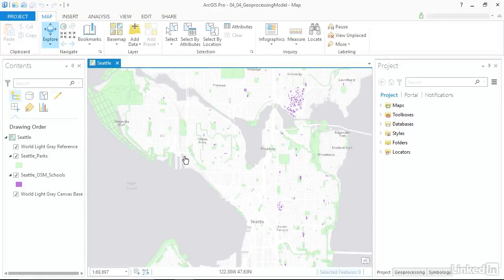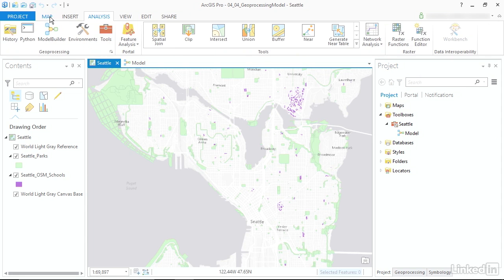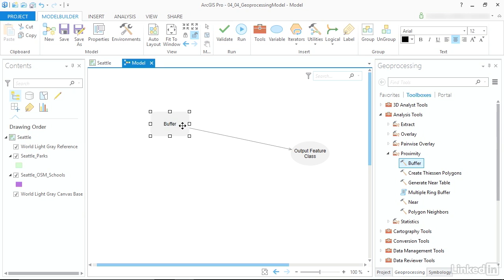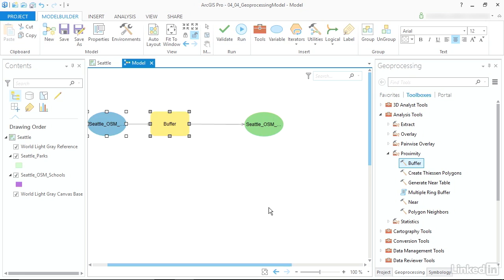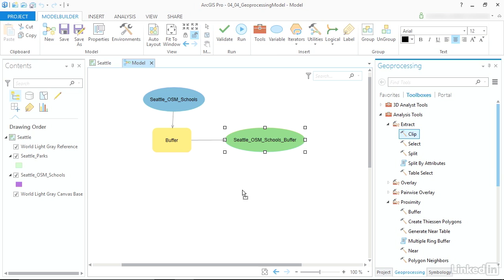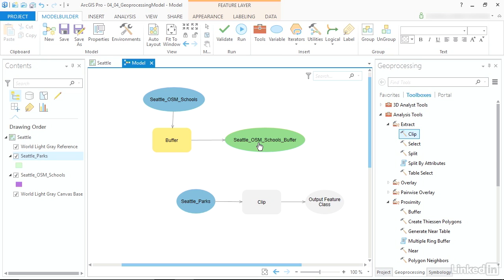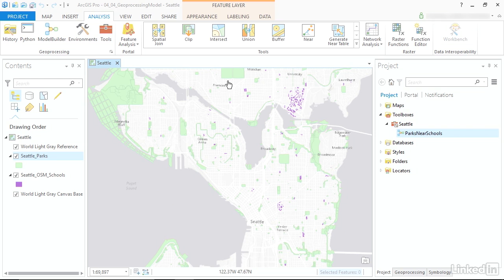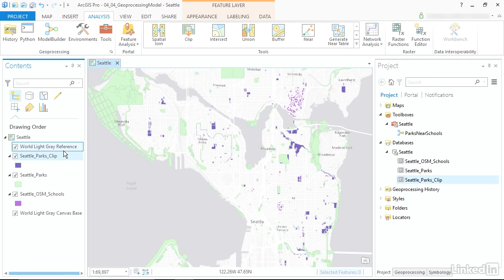032 Construct a geoprocessing model